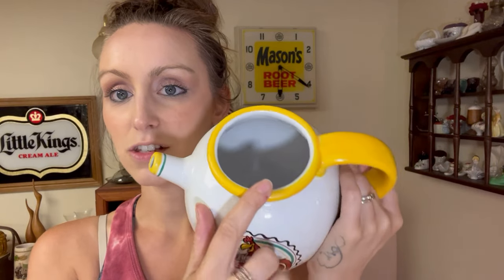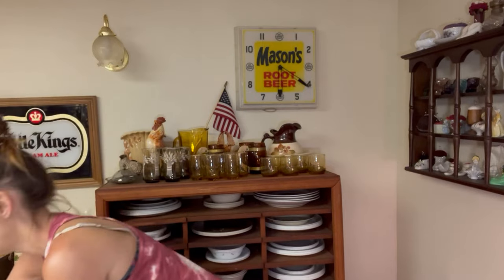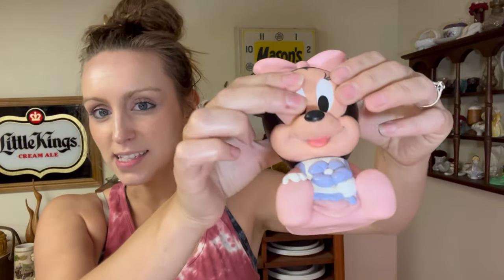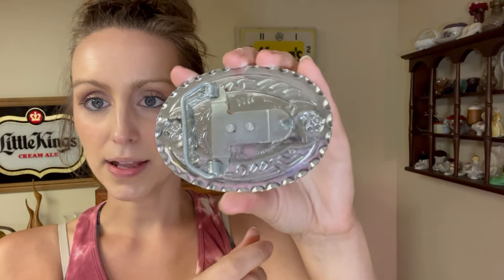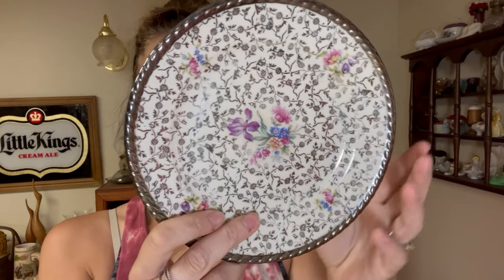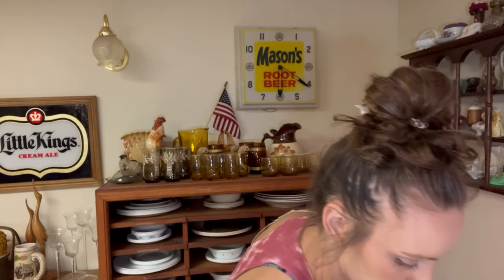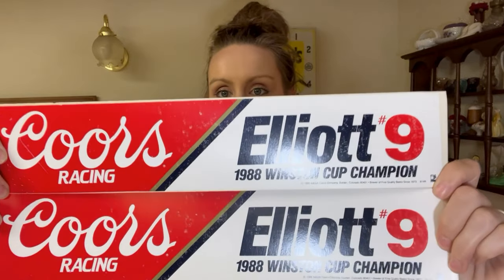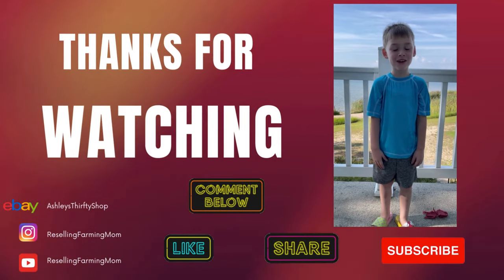Good Flips on eBay This Weekend | Foghorn Leghorn | Milwaukee Guitar Sign & NOS Bumper Stickers!!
Good Flips on eBay This Weekend | Foghorn Leghorn | Everyday Items Sell!!

Housewares sell!! Things people need and use, sell on eBay everyday, check out these collector items and everyday items I had sell this weekend!!

Like the shirts I'm wearing?

- Link to Clear Bags 10" x 13"
- Link to Clear Bags 13" x 15"